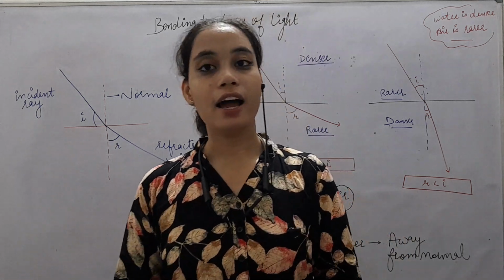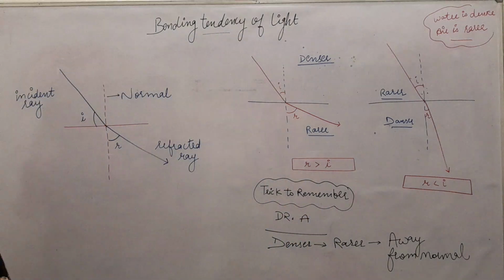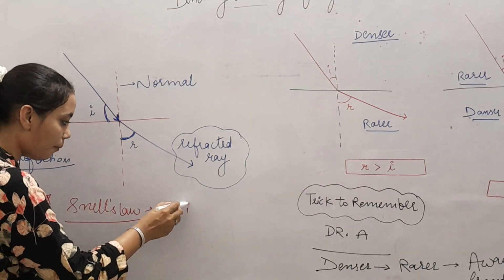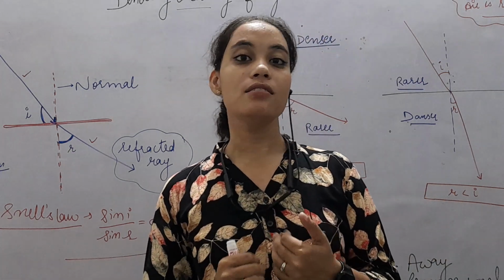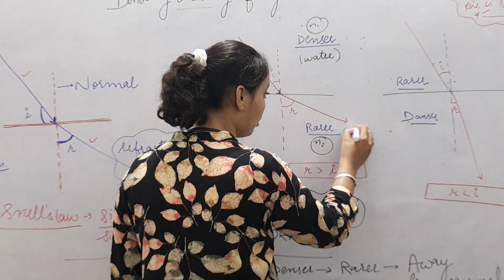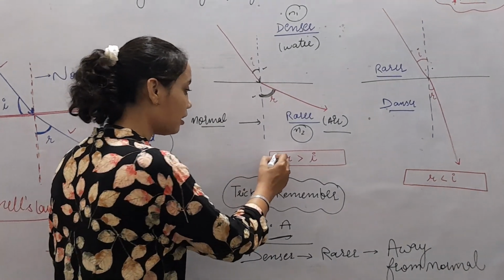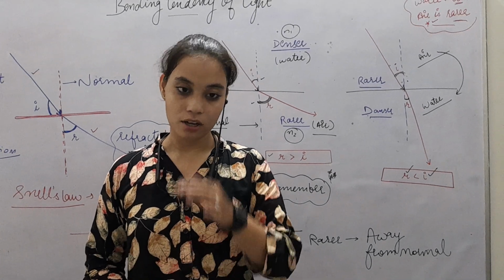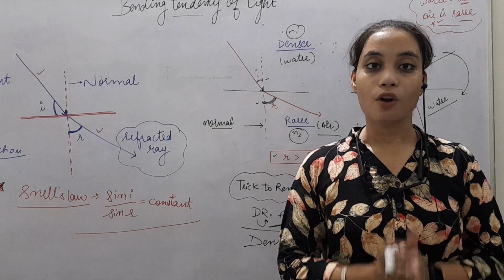Bending tendency of light - 10th Physics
Science by Geetanjali Kaushik